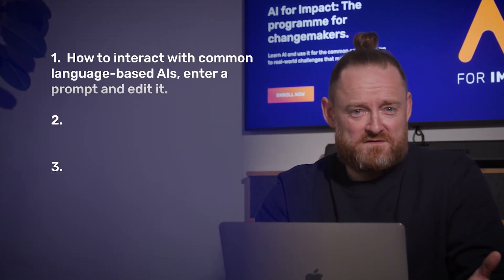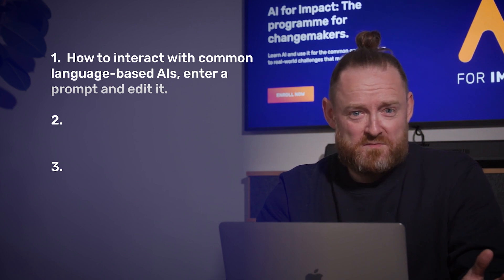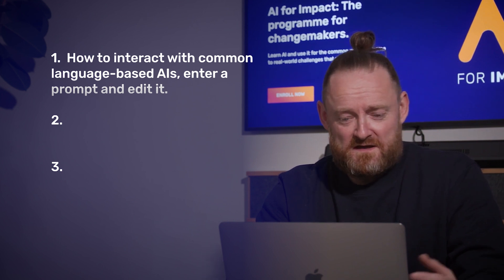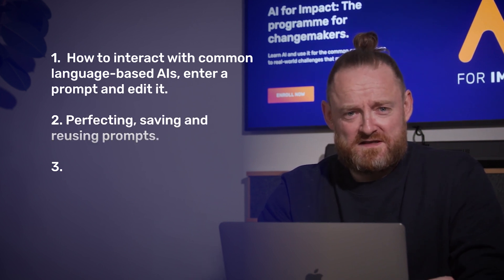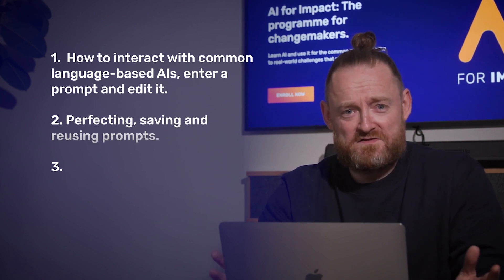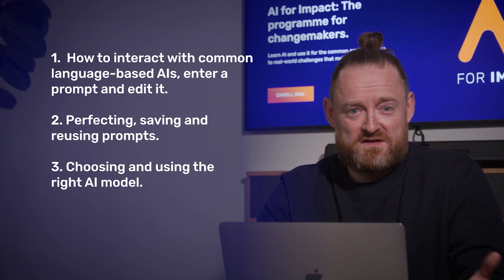AI for Impact 1.1: Introduction to Inclusion (Applying and Understanding AI)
NOTE: Use of Video Avatars and Voice Clones. Video avatars with cloned voices will be marked with the name. Jonathan More (Video Avatar + Voice Clone). The avatars are based on real film and audio recordings of Jonas and Jonathan.

We will explain how we did this in later chapters. Before that, we will first cover some fundamentals of working with AI.

In this first chapter, we show you in 4 lessons how AI can be used to reduce inequalities, lower barriers to participation, and support marginalised communities.

You will learn these 3 important things about language-based AI:

 - How to interact with common language-based AIs, enter a prompt and edit it.
 - Perfecting, saving and reusing prompts
 - Choosing and using the right AI model

Additionally, we will use the content of this course to demonstrate the capabilities of numerous AI tools. For example, we have used AI tools to clone our voices and create video avatars of ourselves.